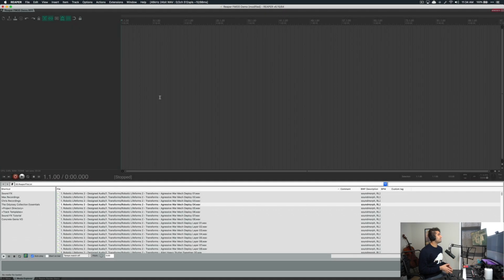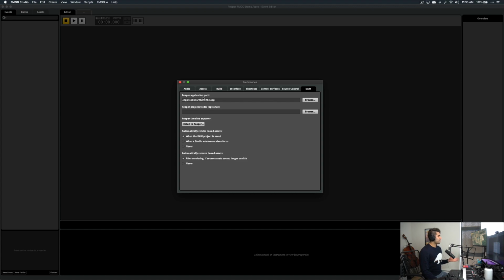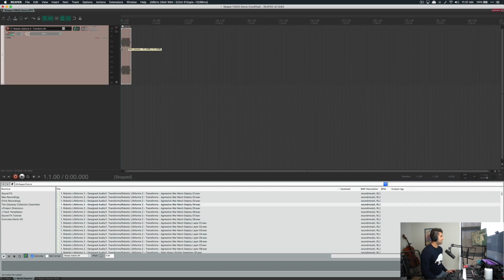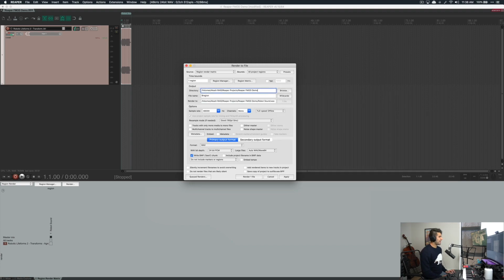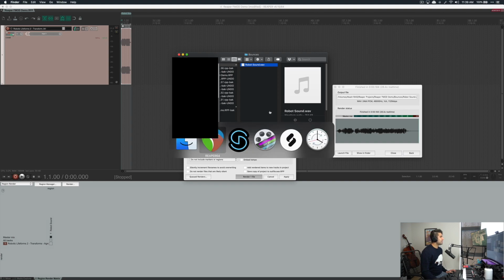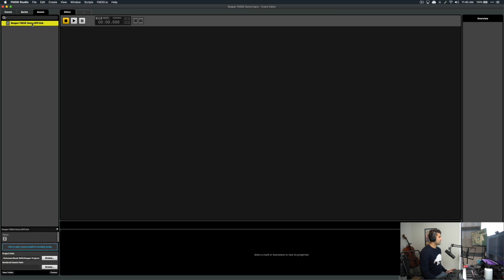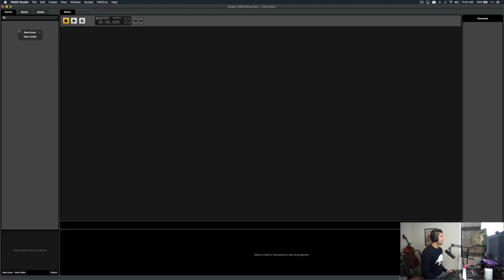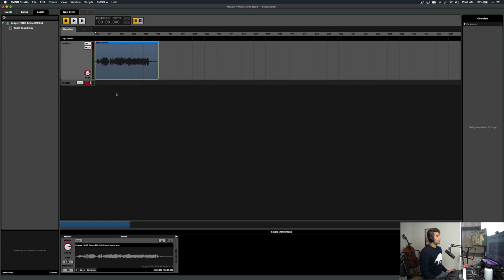Reaper for Game Audio | Part 12 - Reaper & FMOD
Join my latest courses, Step-By-Step Synthesis and Step-By-Step Sound Design

Welcome to the final part of this series! In this video we're going to talk about how to quickly and easily link your FMOD and Reaper projects together to keep your workflow fast and efficient!

00:00 - Intro
01:03 - Tutorial Start
01:33 - Important FMOD Preferences
04:04 - Exporting to the Proper Folder

06:19 - Choosing the Correct Render Folder
08:34 - Get 2 free game audio courses

While there are two major ways to get Reaper and FMOD working together, we're going to cover the one that's far more universal and much easier to set up. We're also not going to be learning how to use FMOD in this video as it's WAY beyond the scope. I've put resources below to help you learn it!

Also, thank you so much for following this series all the way to the end!

We're also using the default Reaper 6 theme for this series!

▬ Middleware (FMOD and Wwise) Resources ▬▬▬▬▬▬▬▬▬▬

▬ Free Game Audio Courses + Newsletter Signup ▬▬▬▬▬▬▬▬▬▬

 ▬ Game Audio Talks ▬▬▬▬▬▬▬▬▬▬